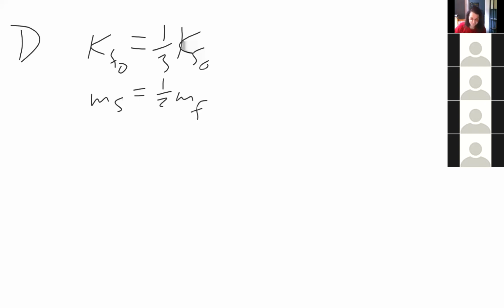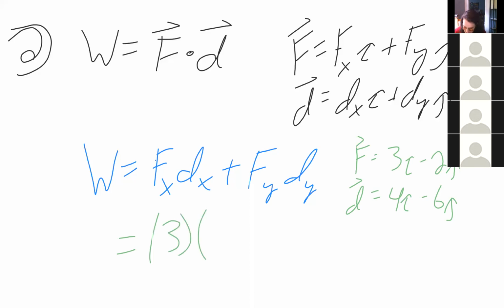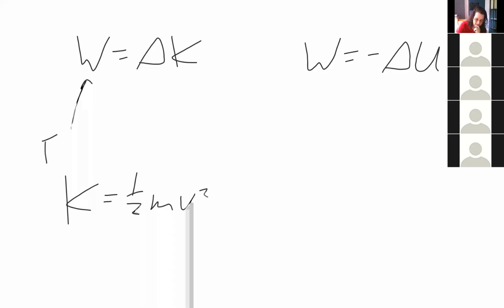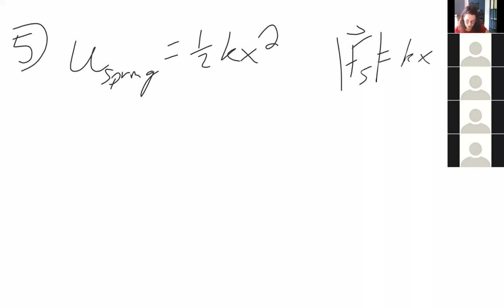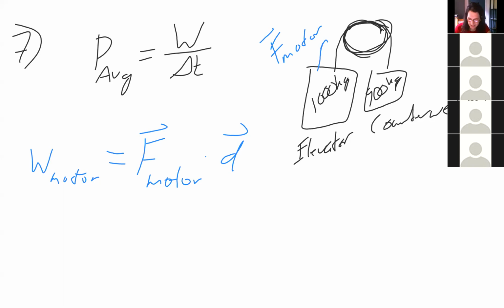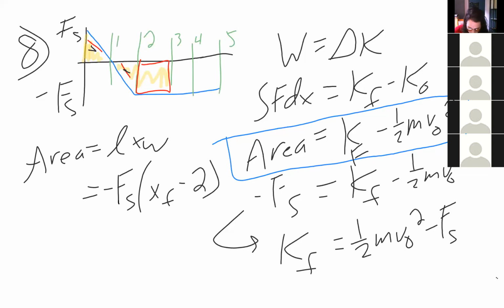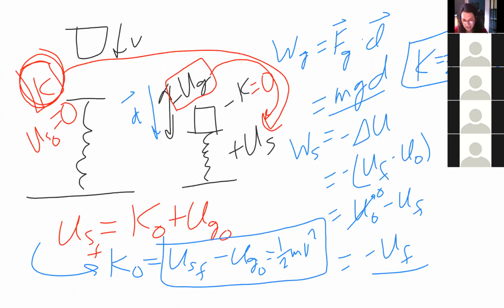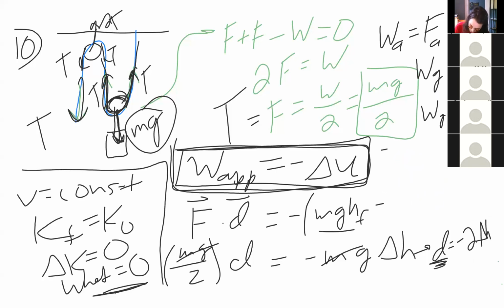phy2048 (Physics 1 with Calculus) - HW5 (Kinetic energy, work, power)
Conceptual review of problem solving techniques.